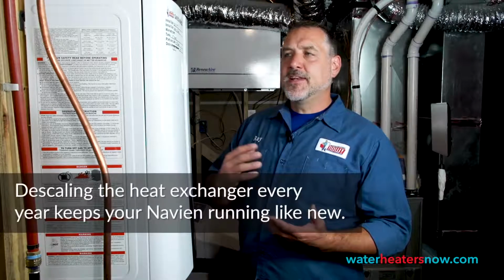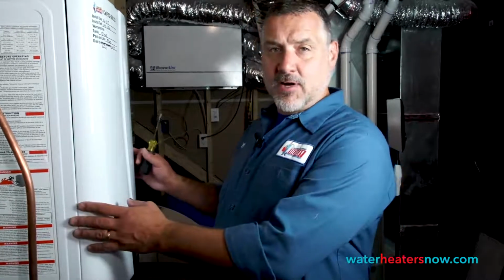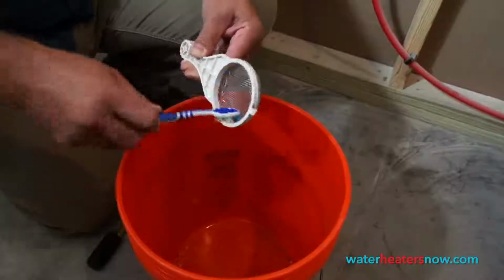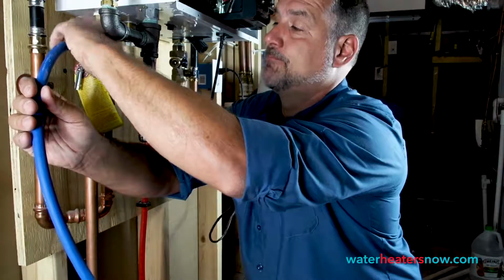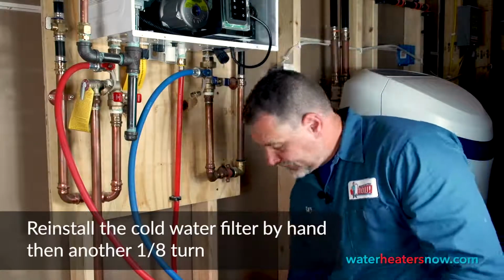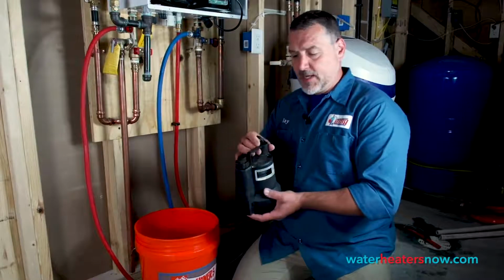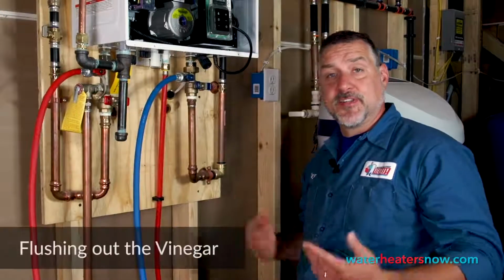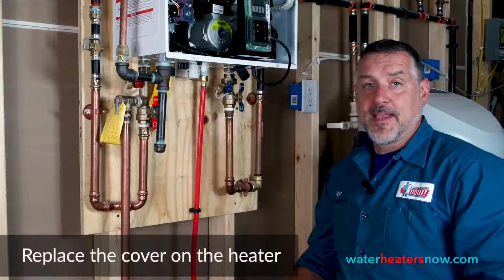Navien Tankless Cleaning Water Heaters Now